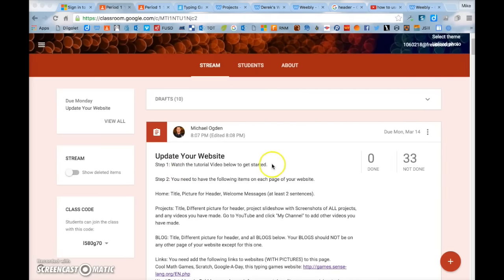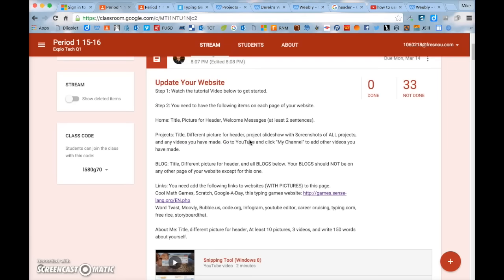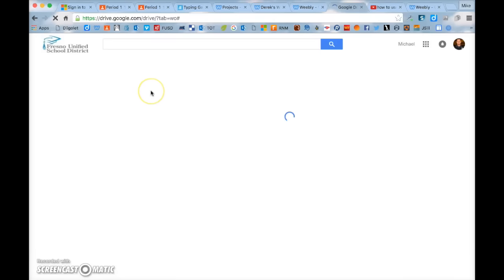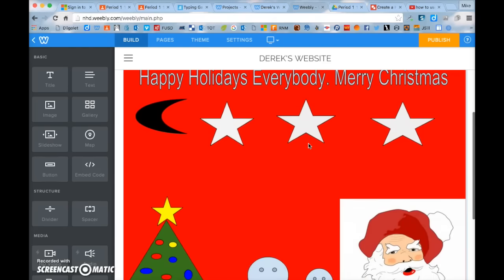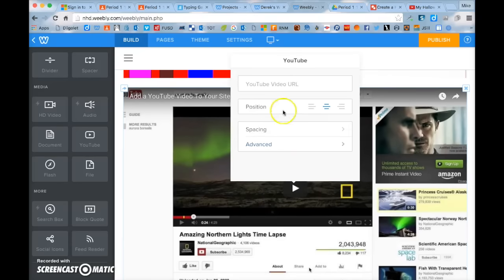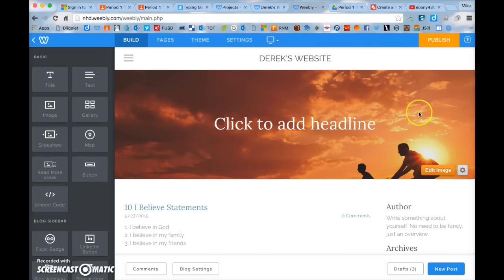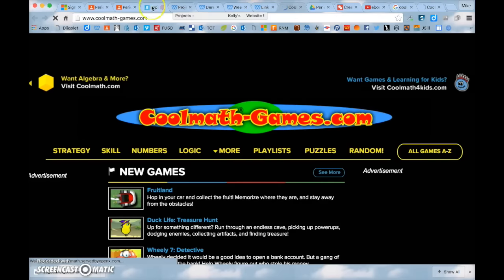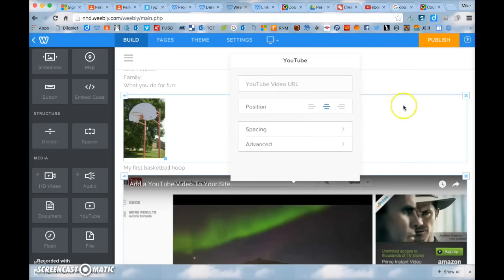Update Your Website Tutorial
This video is about Update Your Website Tutorial